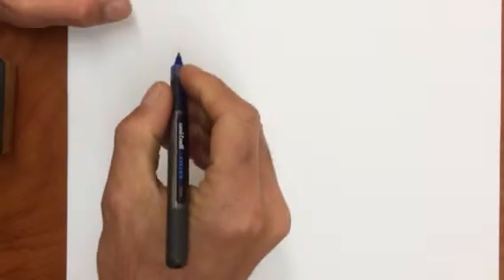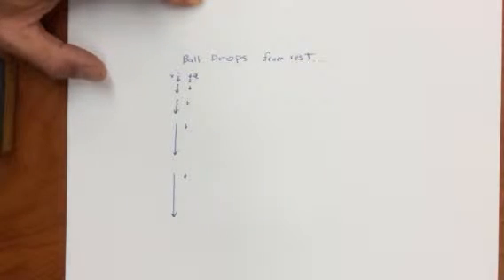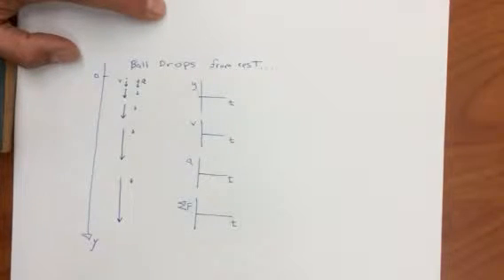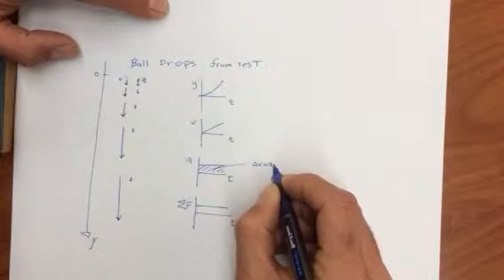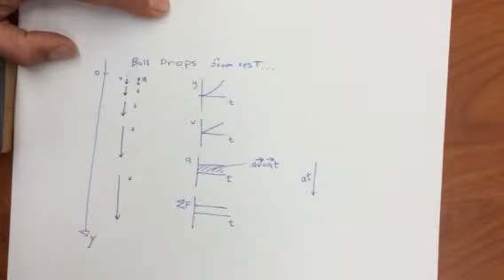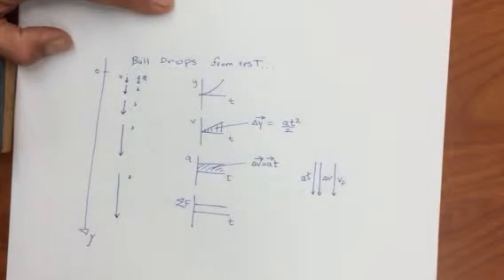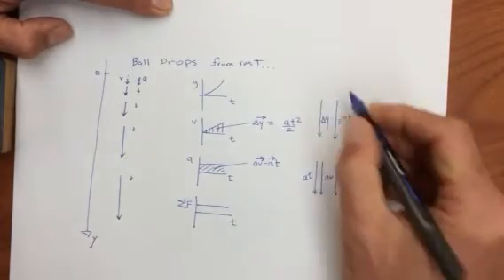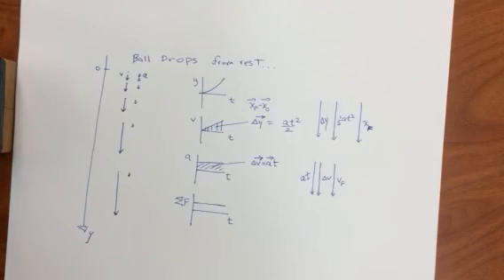Ball Dropped from rest